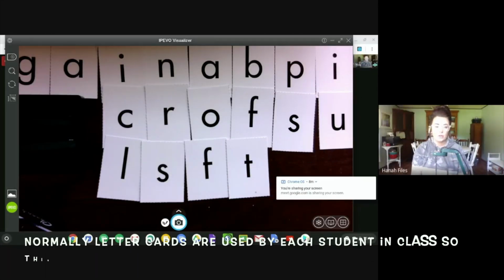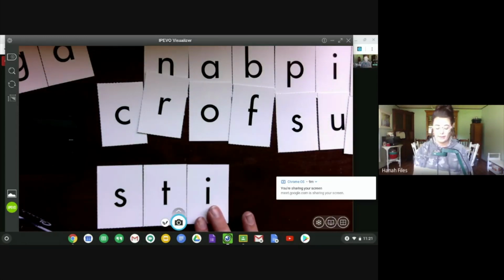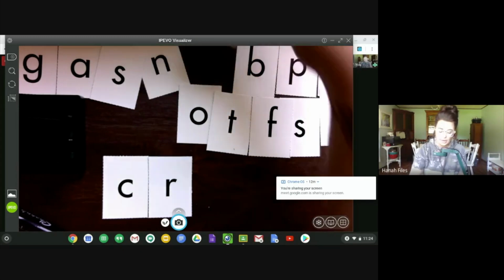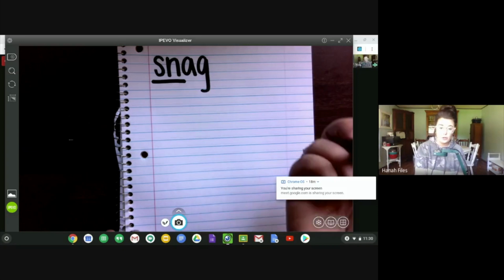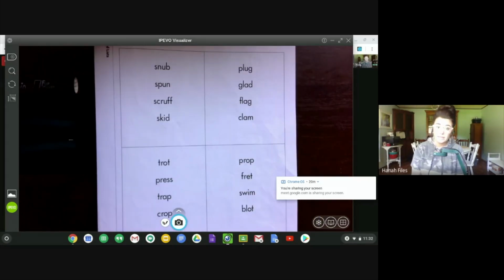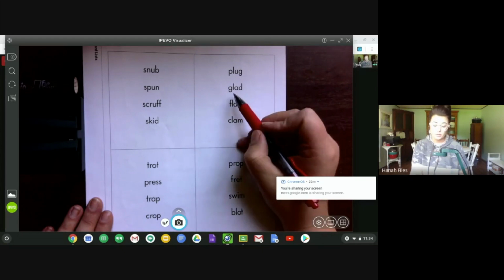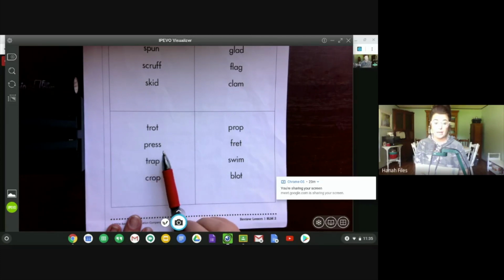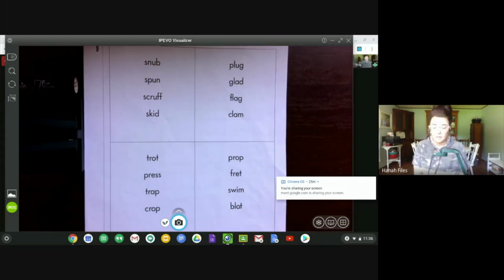Phonics Virtual Learning Blends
This is a virtual teaching video of our phonics review lesson 1